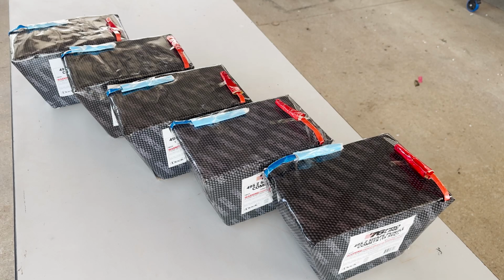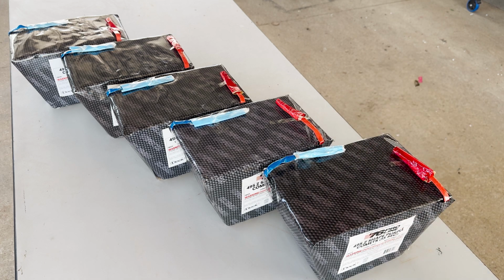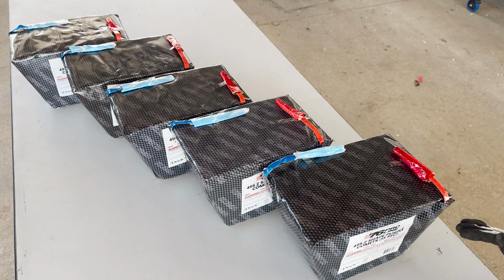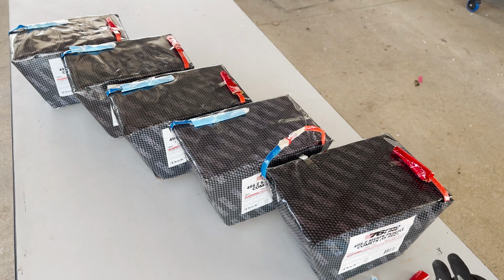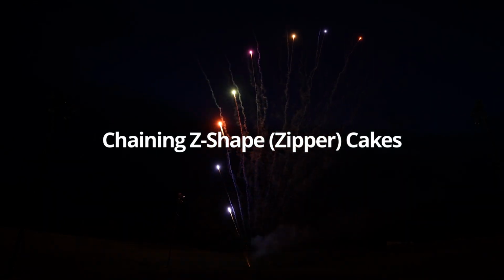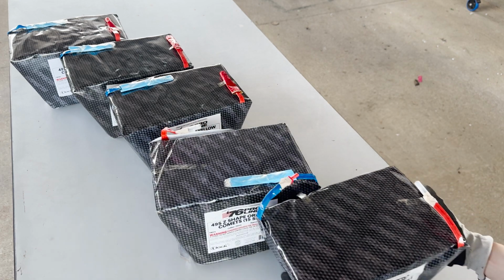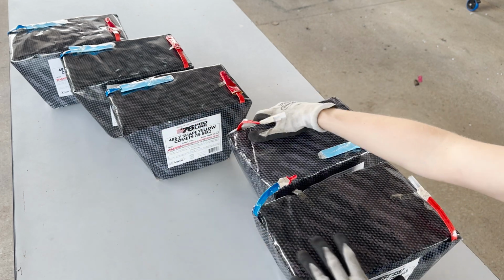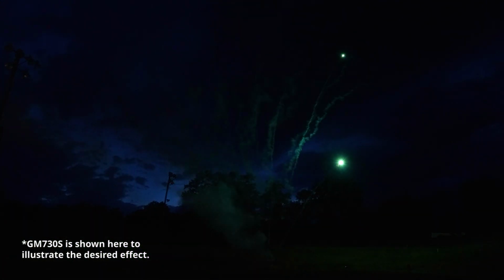How to Chain Together Pro Line Multi-Shot Cakes - '76 Pro Line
Create custom durations and compound cakes by chaining multi-shots together! '76 Pro Line multi shots all come with a Main Fuse and Secondary or Backup Fuse, which can be used to chain multiple cakes together for continuous firing using only one igniter.